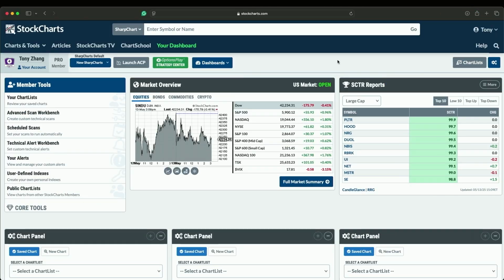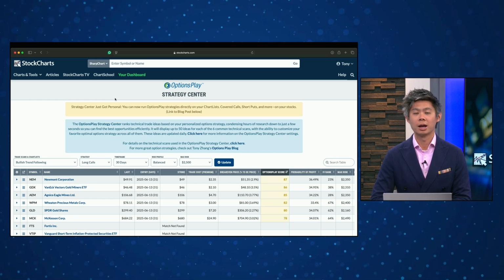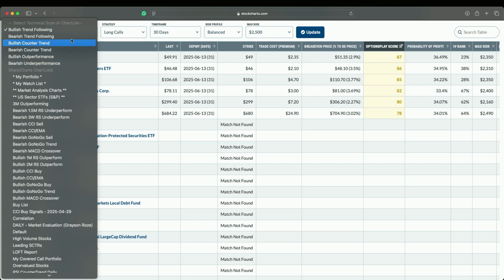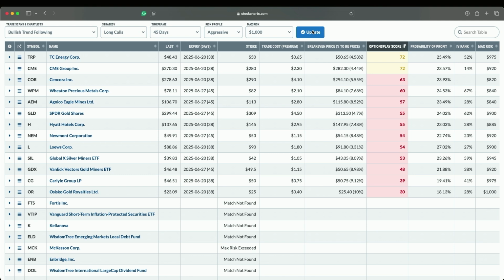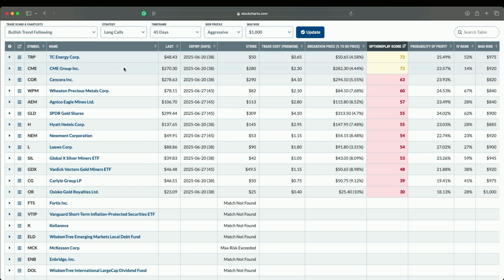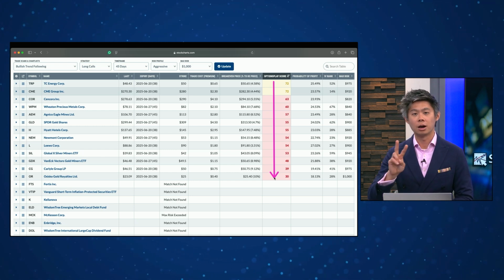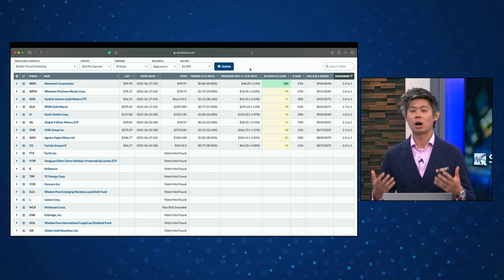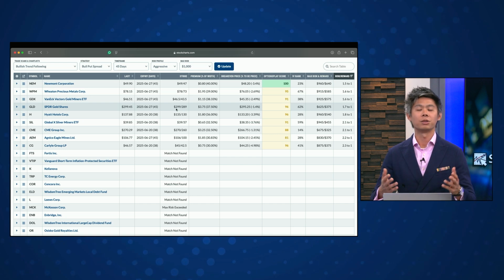How to Instantly Find the Best Yielding Options Trades with OptionsPlay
Discover how to use the StockCharts.com’s OptionsPlay Strategy Center to discover the highest-yielding options trades -- it takes only seconds! Tony Zhang walks you through how to scan stocks with technical setups and instantly match them with the best call, put, or spread strategies based on your risk preferences. Save hours of research and trade only the top-ranked opportunities with this powerful tool.

The OptionsPlay add-on for your StockCharts account is designed to revolutionize your trading by offering real-time strategies and research, helping you find winning trades in seconds.

00:00 - Welcome!
00:23 - Accessing the Strategy Center
01:04 - Choosing What Type of Scan or ChartList You Want to Use
01:40 - Merging Strategy Center